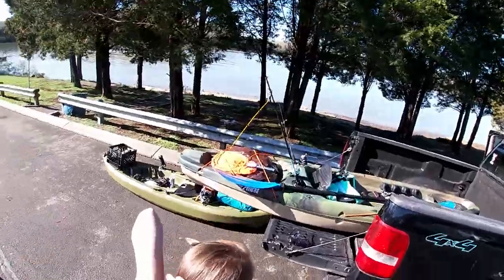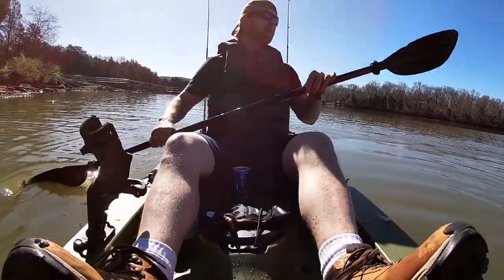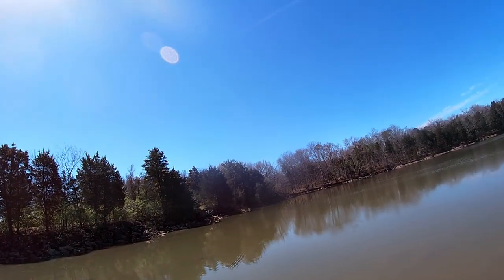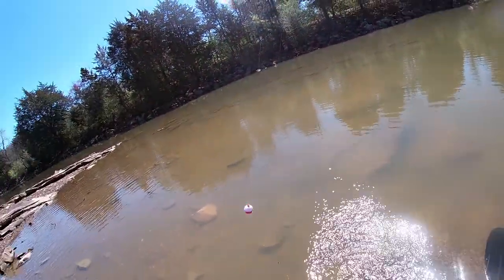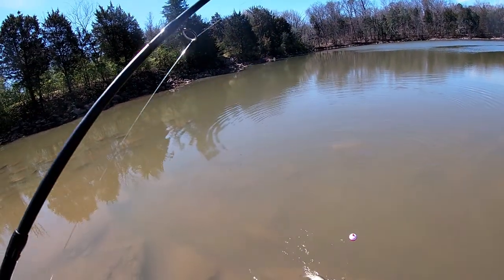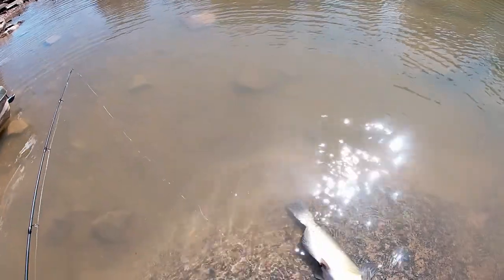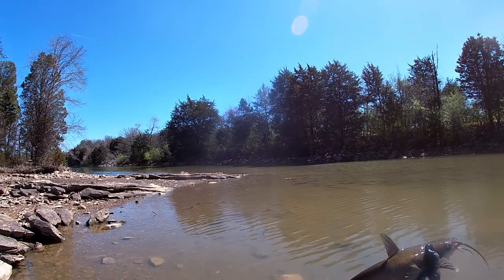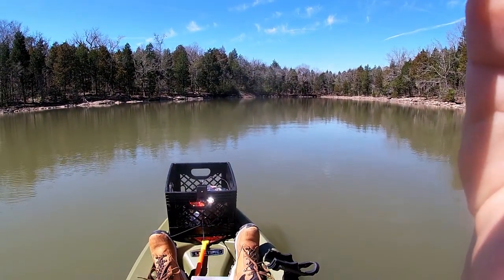Catfish on the Line Kayak on the Land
I really hope you enjoy all the shorts I post about all things in life. I survive by doing anything and everything I have to do and everything I enjoy doing. These shorts may depict anything from homesteading and nature, to outdoor camping and repairing vital machines needed, like cars, trucks, and other equipment. Hey yall, we finally got the chance to hit the water together and fish from our brand new Lifetime Tamarack Angler 100 and Jessica's Pelican Castaway 100. We are using what we have learned from limited boat fishing trips and countless bank fishing adventures. We are as new as it gets to kayaking and kayak fishing, so any advice is needed and will always be taken into consideration when upgrading our range of knowledge. Thank you so very much for stopping by.

Ferro Rod
3\8 Steel Slingshot Ammo